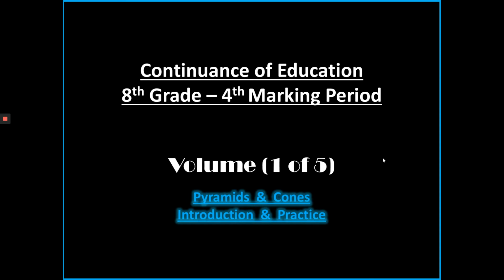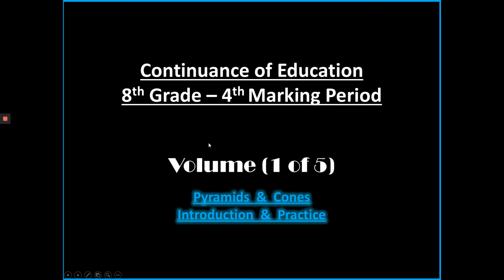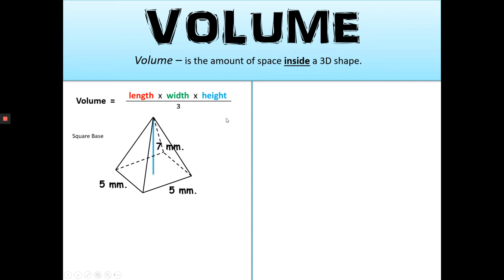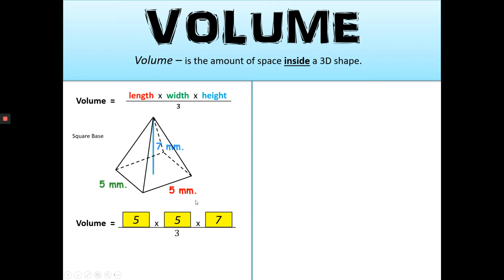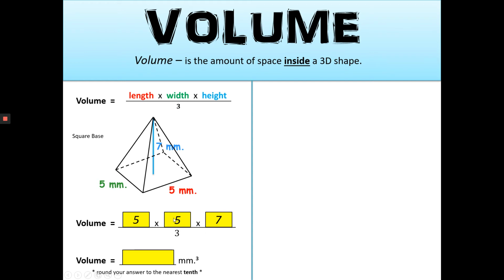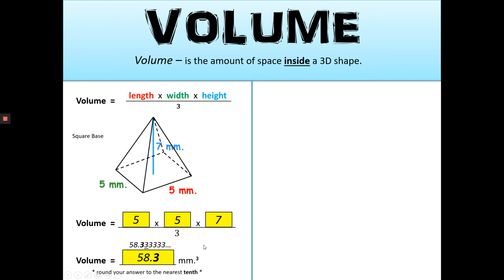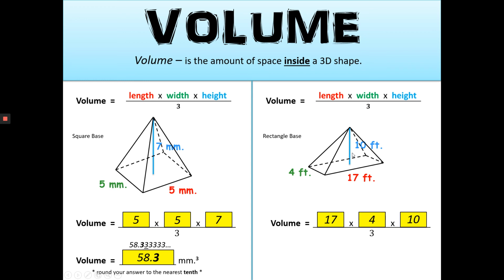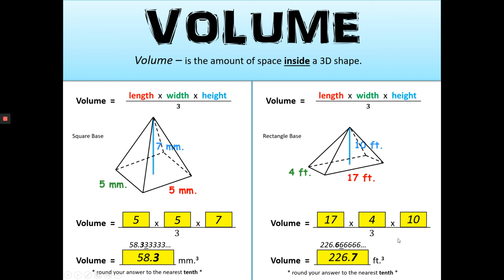8th - Volume - 1a (pyramids & cones intro & practice)